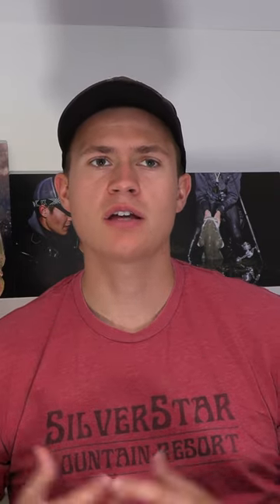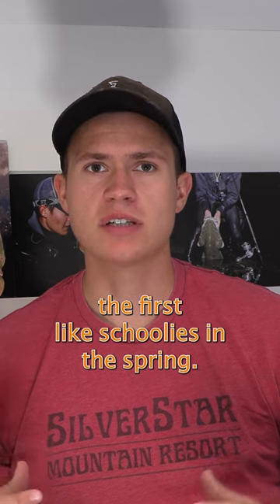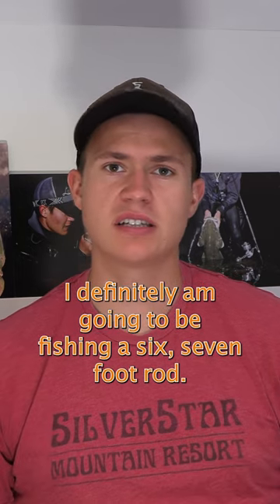What Size Rods and Line I Use in Spring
What size rods and line I fish with during the spring.

Fishing:
Head Net
Boga Grip (60lb)
Video Light
External Hard Drive